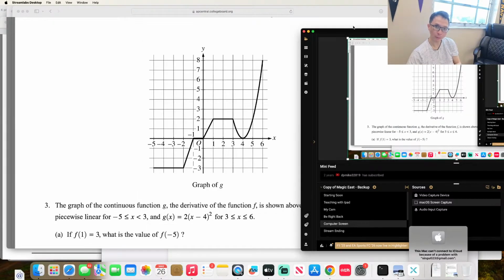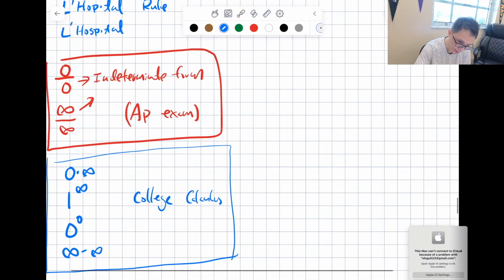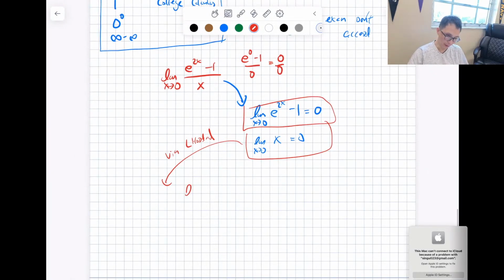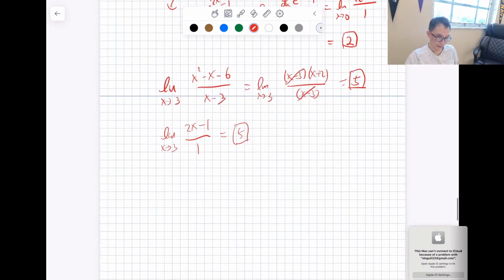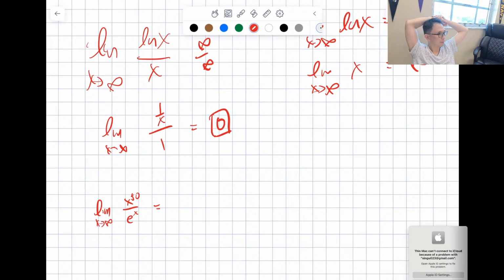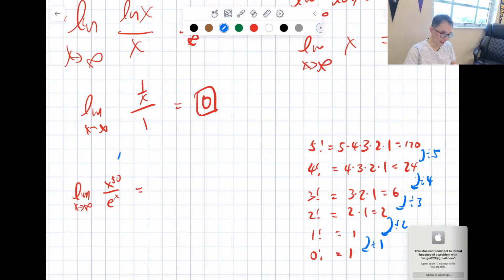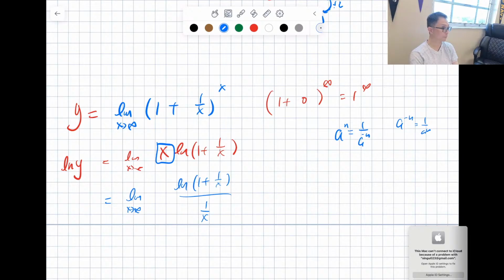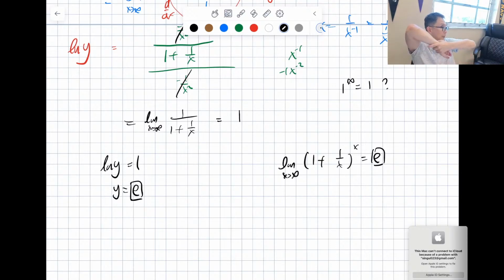AP Calculus L'Hoptal Rule